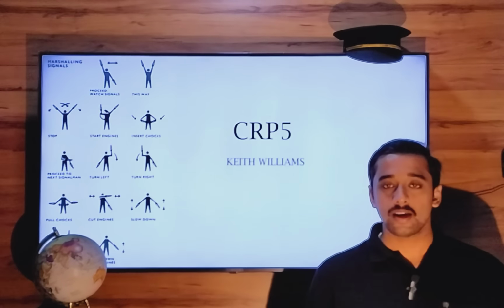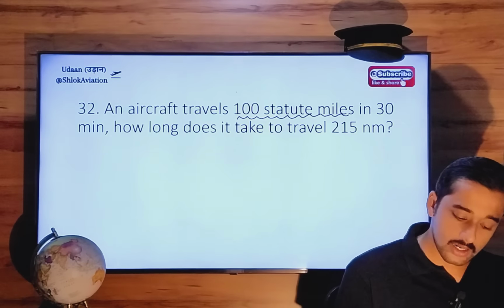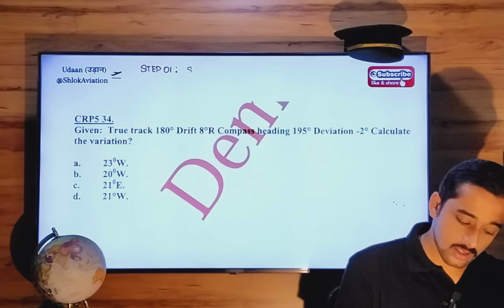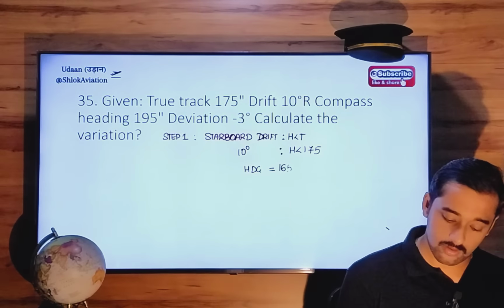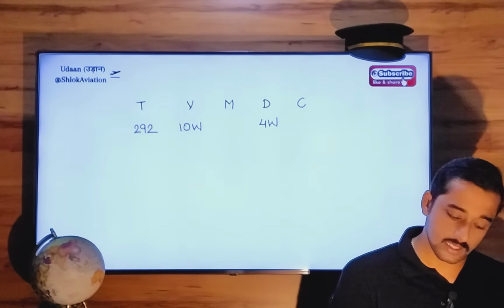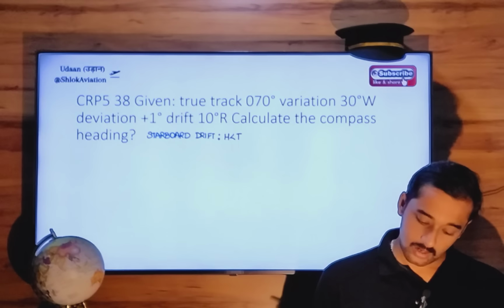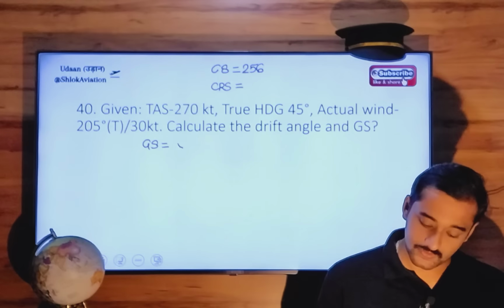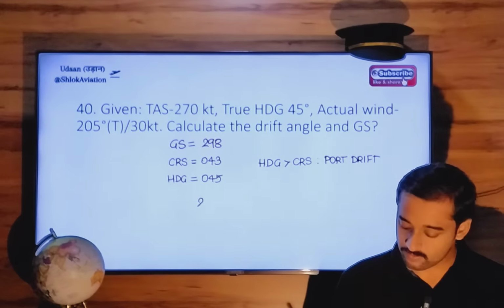CRP5 SOLVED QUESTIONS | GEN NAV | KEITH WILLIAMS